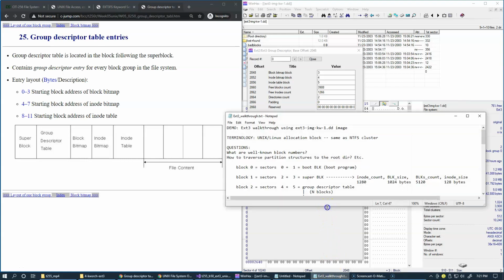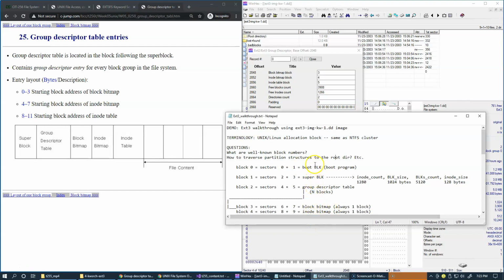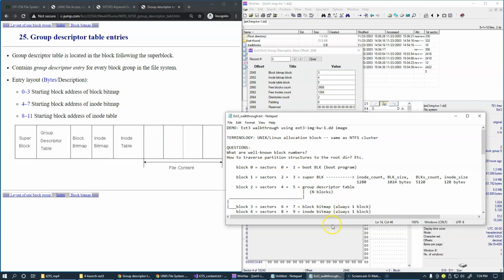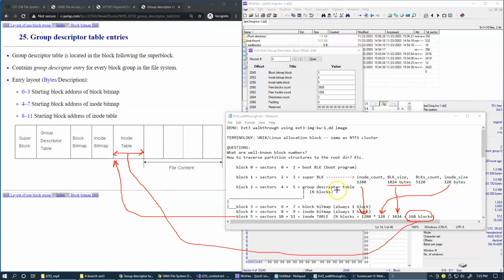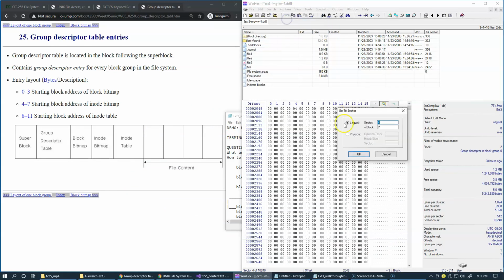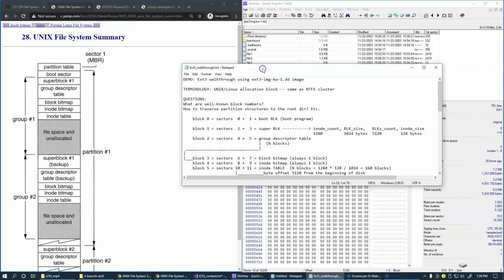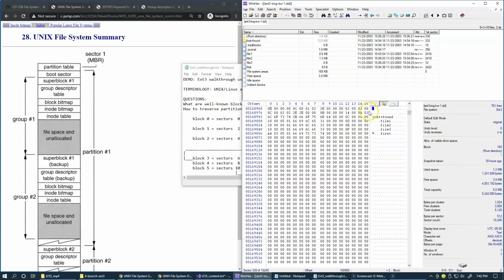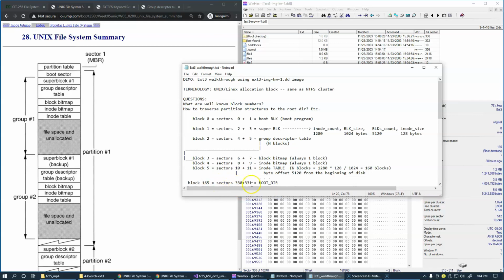8.5 UNIX File System Layout Summary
8.5 UNIX File System Layout Summary